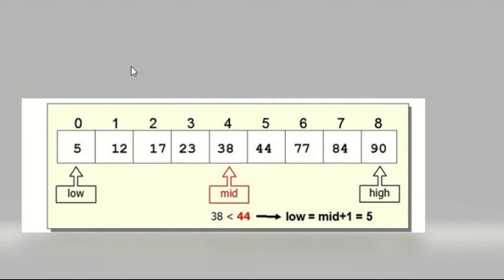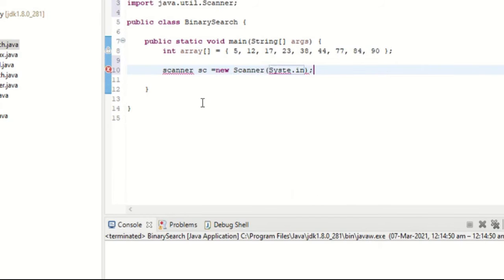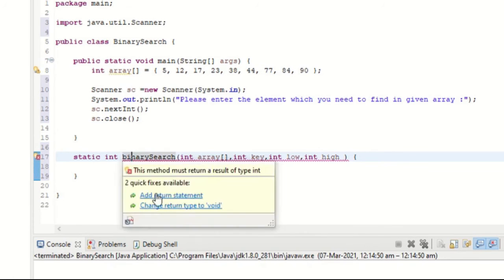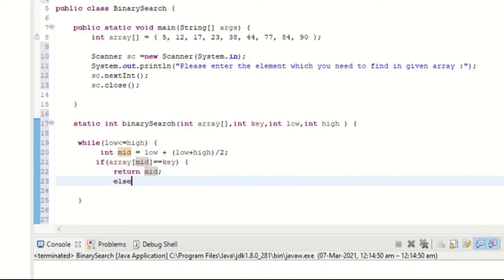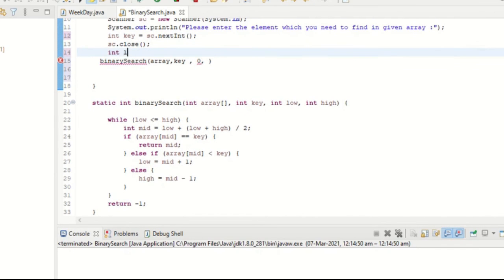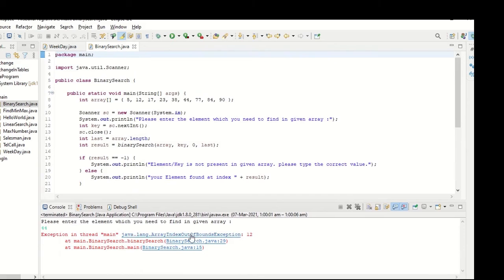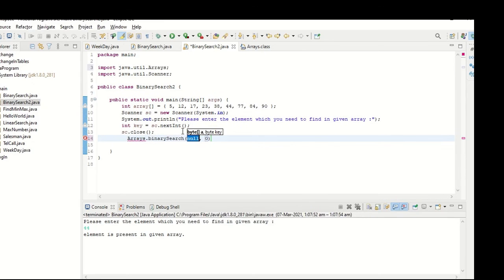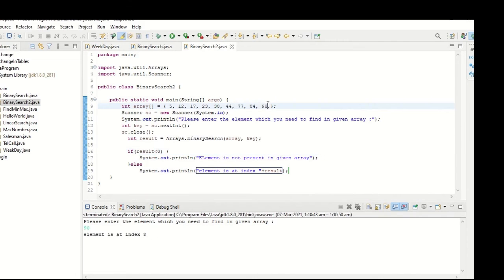Binary search in Java | Coding Guy Hub[new video]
Binary search is one of the most fundamental algorithms in computer science. In this Video, I have tried to explain binary search.
Prerequisite: basic programming skill, knowledge of concepts like array and loop.